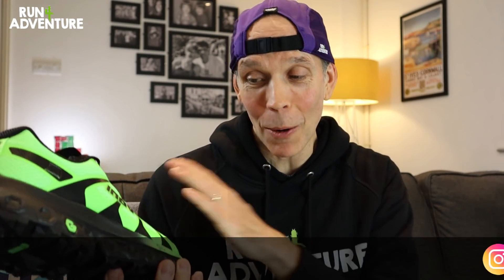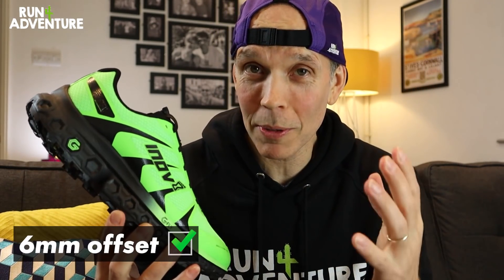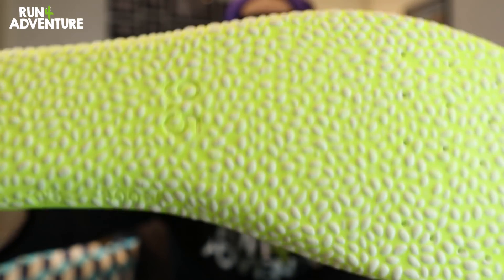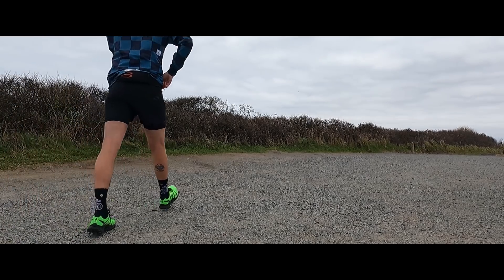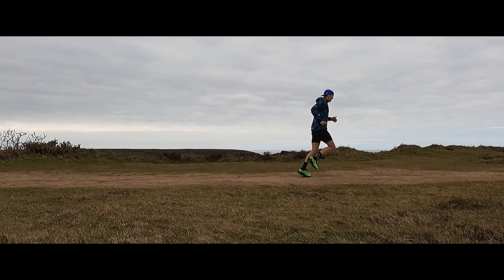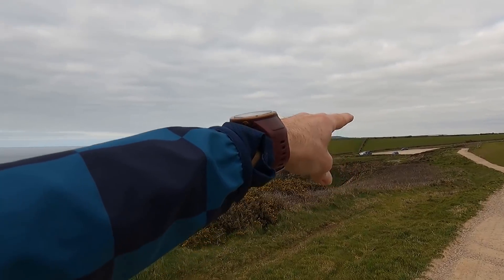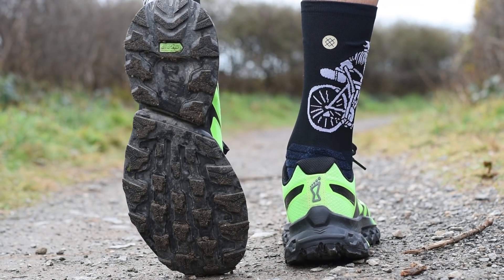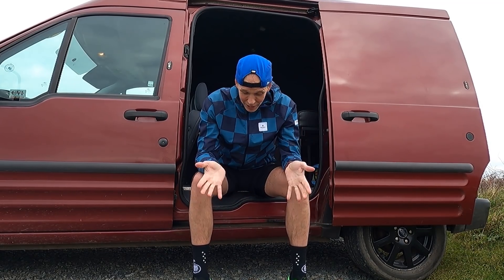inov-8 TRAILFLY ULTRA G 300 MAX First Impressions & First Run | Best Trail Shoes | Run4Adventure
HOT OFF THE PRESS! Introducing the all new inov-8 TRAILFLY ULTRA G 300 MAX, the first ever shoe from inov-8 to feature a graphene infused foam compound G-FLY™ foam.

This trail running shoe has been 2 years in the making and features lots of new groundbreaking innovations from the inov-8 brand. We were super excited to get hold of a pair early and we had to get them on our feet and hit the trails and bring you guys along for the ride. This is one very interesting running shoe!

KEY DETAILS:
Name: TRAILFLY ULTRA G 300 MAX
For: Ultramarathon and all long-distance running on trails
Weight: 300g (average weight across size curve)
Drop: 6mm (heel to forefoot differential)
Full stack height (midsole & outsole): 30mm heel / 24mm forefoot
Midsole stack height (midsole only): 25mm heel / 19mm forefoot
Lug depth: 4mm
Fit: Grade 5 (inov-8 fit scale in the toe box is 1-5, with 5 being the widest).
Patent-pending technologies: GRAPHENE-GRIP™, G-FLY™, ADAPTER-FLEX™

MUSIC

Spring Light by Joakim Karud

INTRO VIDEO